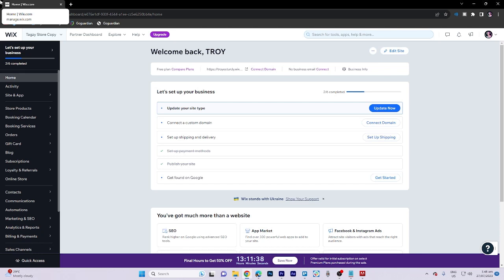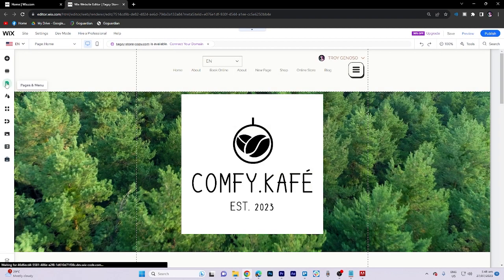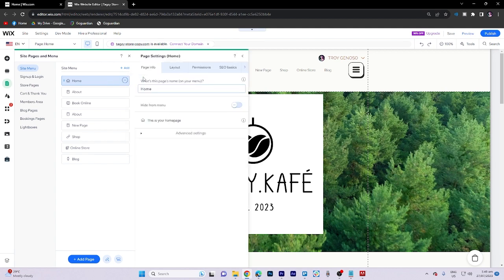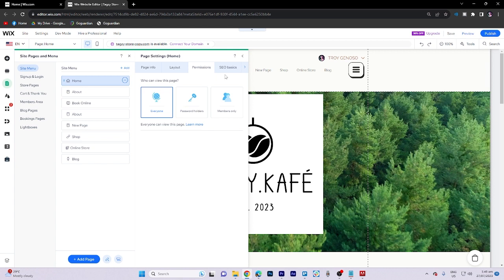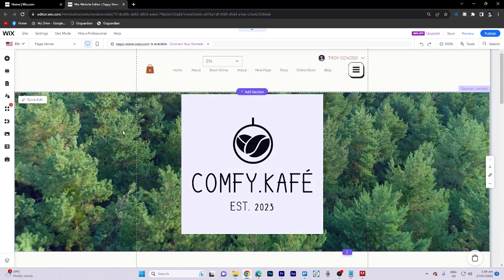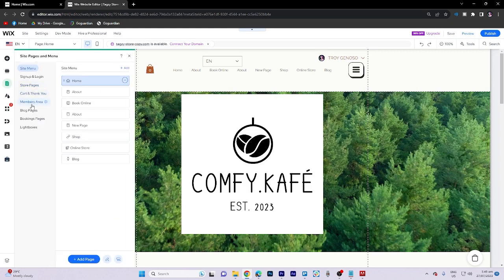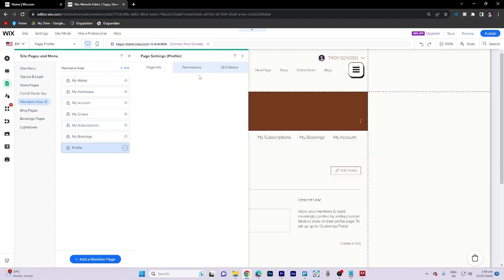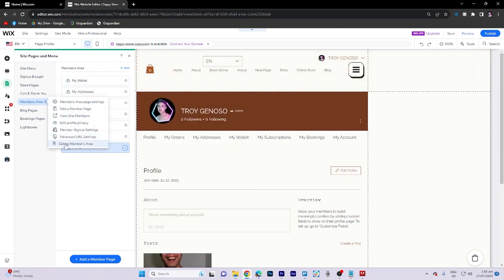How to Remove Login to Wix Site (Easy 2025)